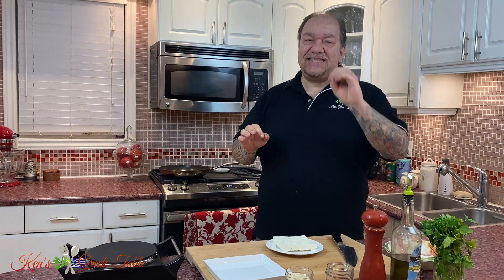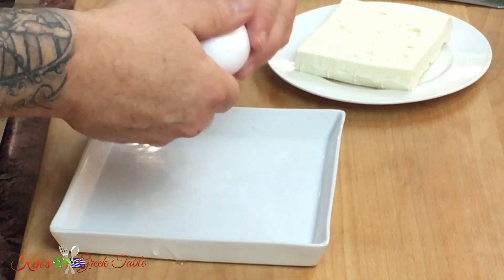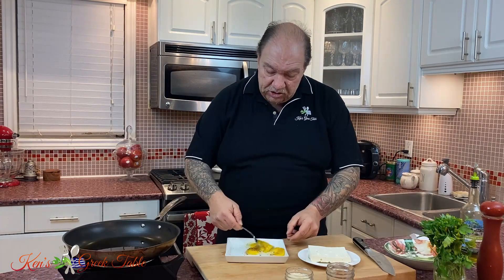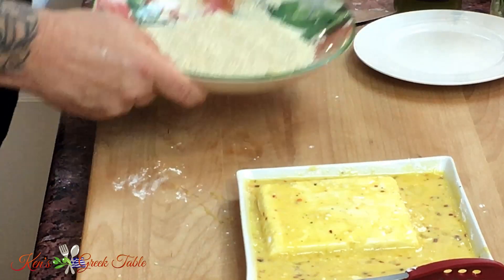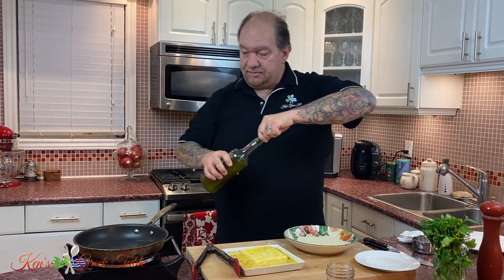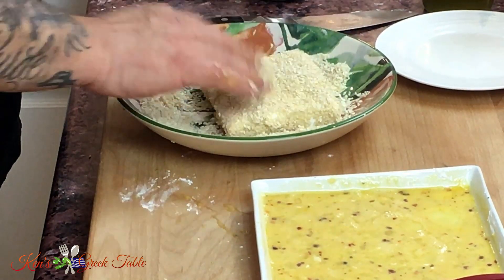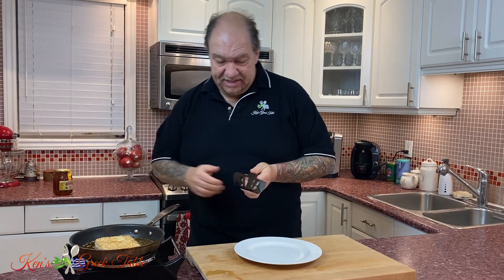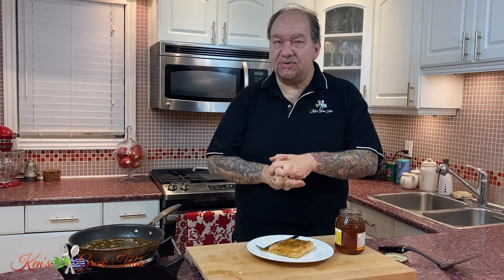Sesame Crusted Feta Cheese Drizzled With Greek Honey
Meze lovers rejoice!!! This is a super easy recipe for sesame crusted feta cheese. If you love small plate meals meant for sharing, then you're going to love this Greek recipe for fried feta with sesame seeds garnished with honey. Try it today, love it forever...

Cheers,
Ken

770 Lawrence Ave. W.